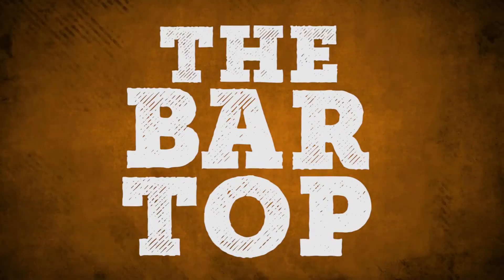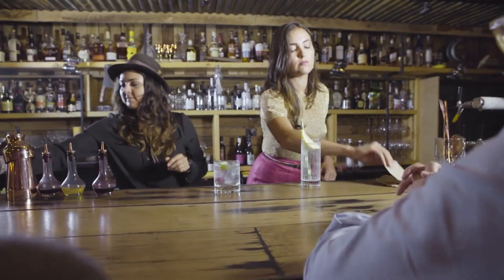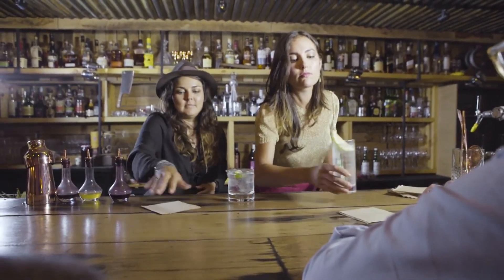The Front Bar | Fine Drinks Movement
Basics of Bartending: The Front Bar

Welcome to the Fine Drinks Movement...where the Boozehound and friends will show you a good time!